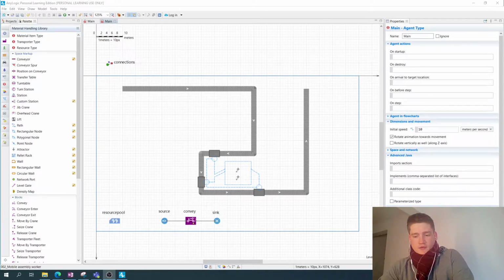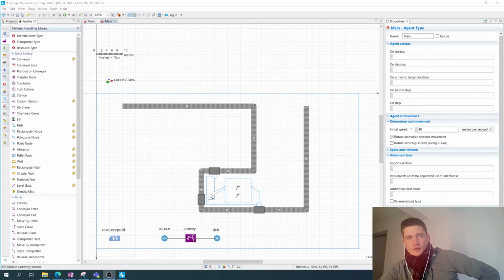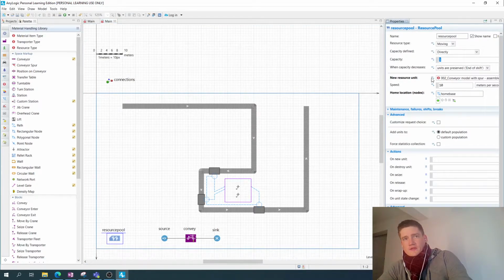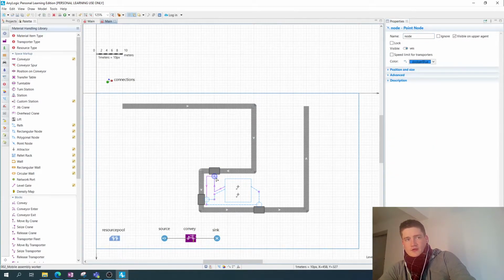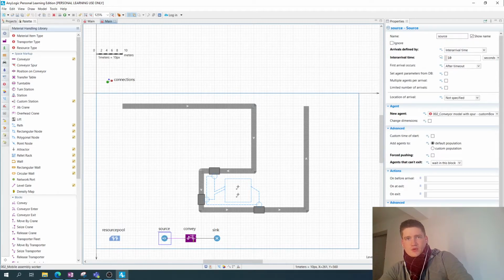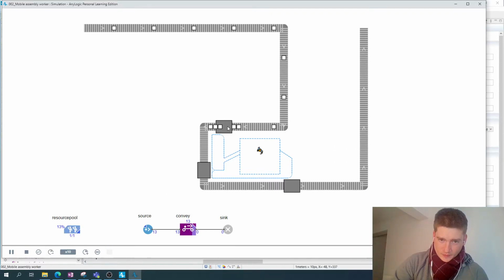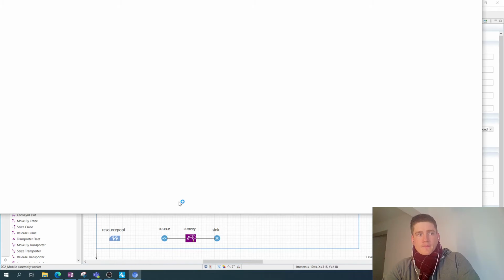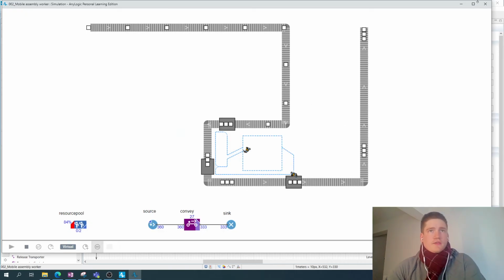Mobile assembly workers in AnyLogic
Assigning mobile worker pool to multiple work stations in AnyLogic, using AnyLogic material handling library.